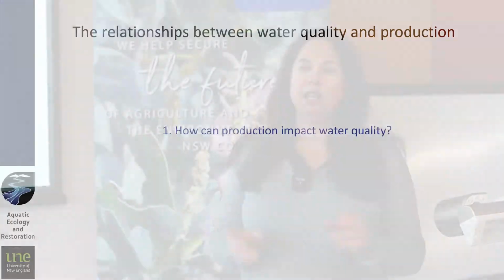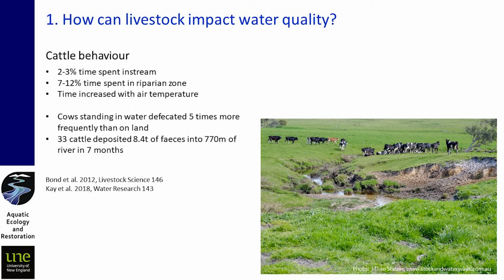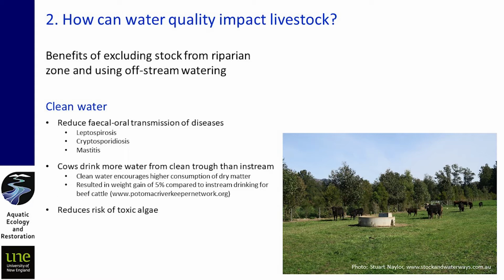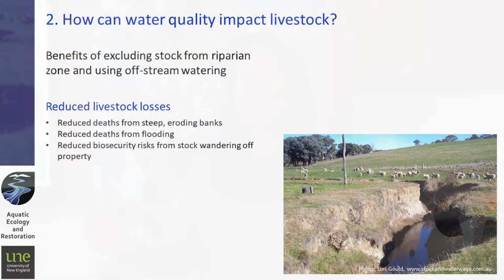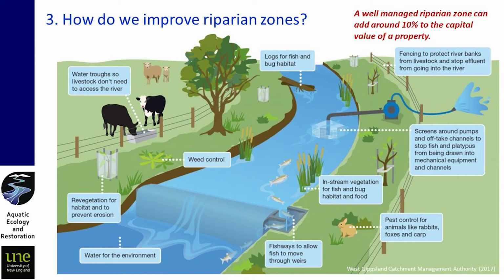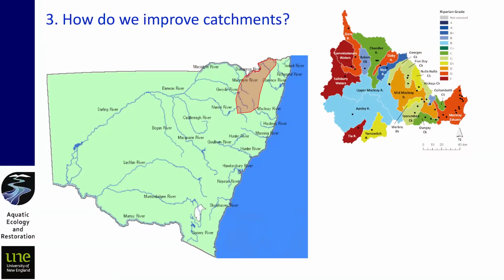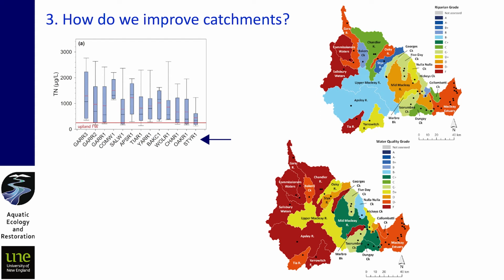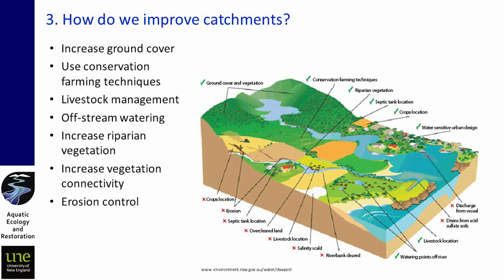Relationships between water quality and production with Dr Sarah Mika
During the drought of the last couple of years, water quality was a topic high on the list of enquiries made to the Northern Tablelands Local Land Services team. Many farmers asked about the impacts of livestock on water quality, the impacts of water quality on livestock, how to interpret water tests, how to manage livestock around riparian zones and more.

While the Local Land Services team could supply general answers, it quickly became obvious that a comprehensive source of specialist knowledge was needed to cover different production and environmental aspects of water supply. As a result, a series of water quality films has been developed to provide clients with both a broad overview of issues and specific advice so that producers can develop effective water management strategies for their own properties. This video is one in the series of four videos.

The films are extremely comprehensive. They are detailed and practical and are designed to offer livestock producers genuine options and strategies for improving water quality for livestock production and the environment.
Water quality experts were engaged to share their knowledge and experience in the following:

- On-farm water supply options and livestock management with Todd Andrews - Beef Development Officer, NSW DPI
- Relationships between water quality and production with Dr Sarah Mika - Senior Research Fellow in Aquatic Ecology, School of Environmental and Rural Science, University of New England (this video)
- Importance of water quality to ecosystems and natural capital with Dr Debbie Bower - Lecturer in Ecology and Zoology, University of New England
- Water for ruminant production with Professor Paul Cusack - Australian Livestock Production Services

For further information regarding water quality for production and the environment or for a copy of the water quality films on USB, please contact Northern Tablelands Local Land Services on 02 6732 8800.